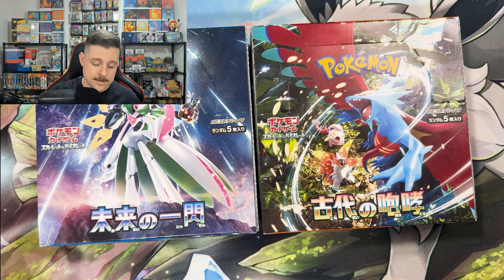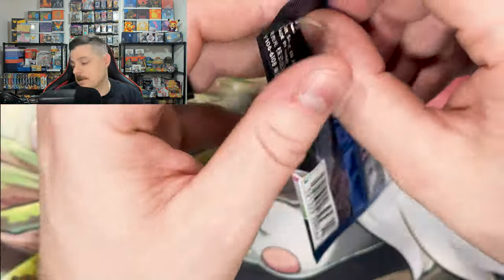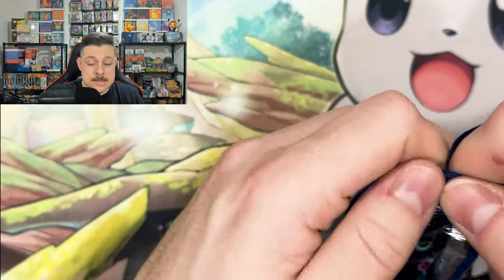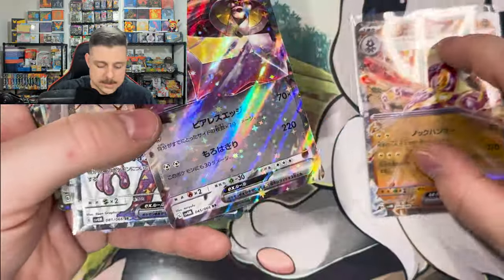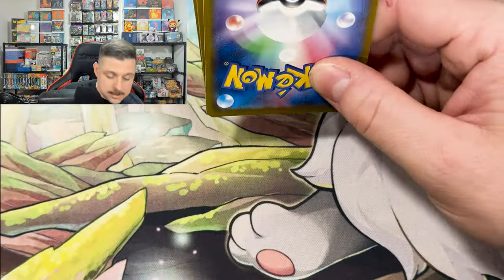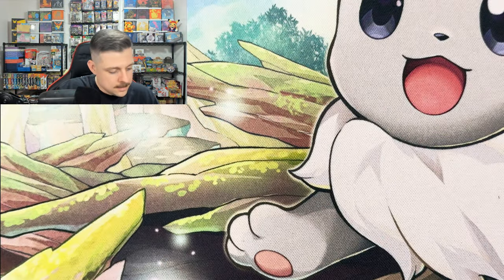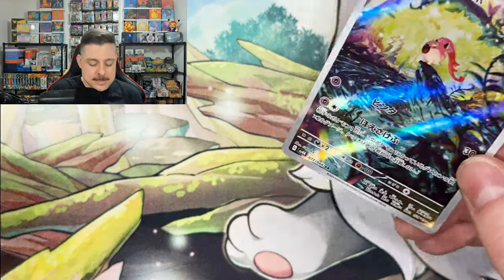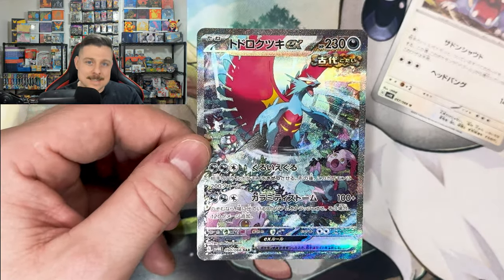I CAN'T BELIEVE WE PULLED IT!!!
Today we have a booster box of Future Flash and Ancient Roar! Make sure you watch until the end!!!